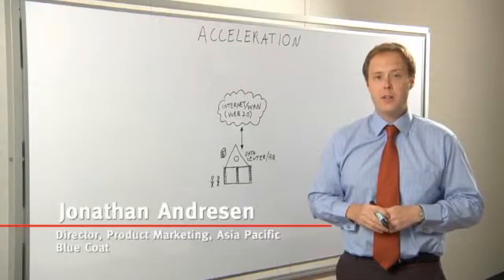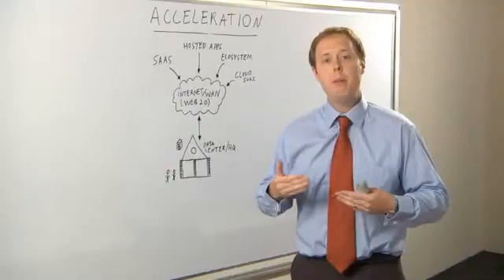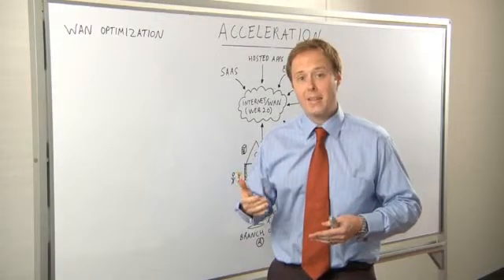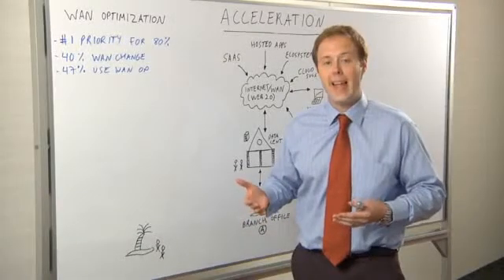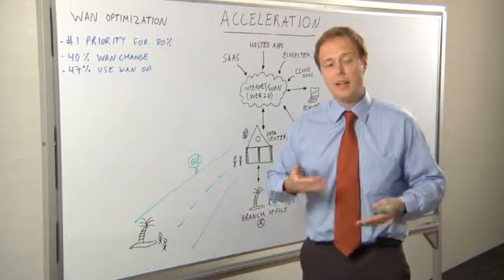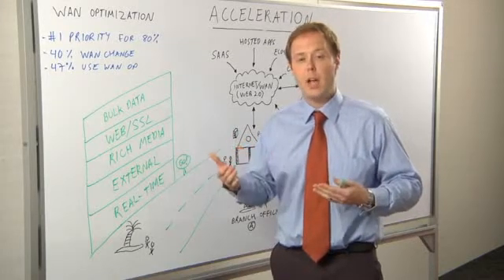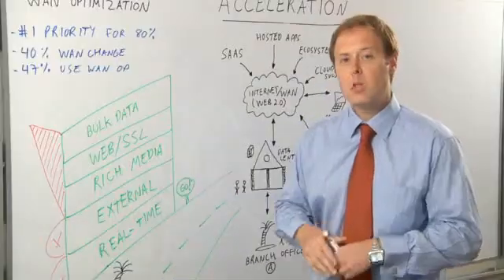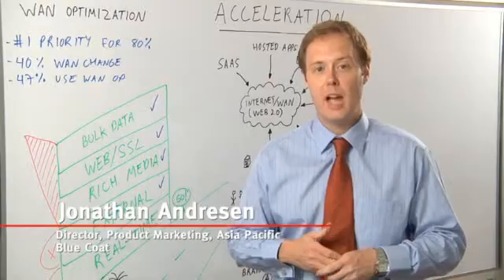Acceleration & the Application Delivery Network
This video explains how best in class application acceleration is a key pillar of the Enterprise Application Delivery Network from Blue Coat.